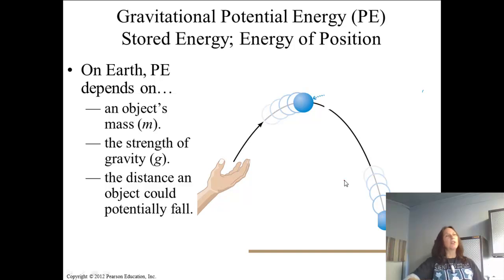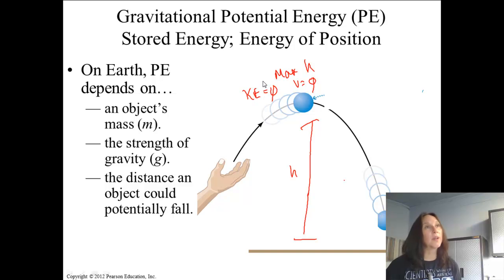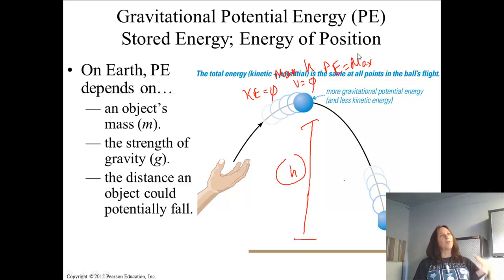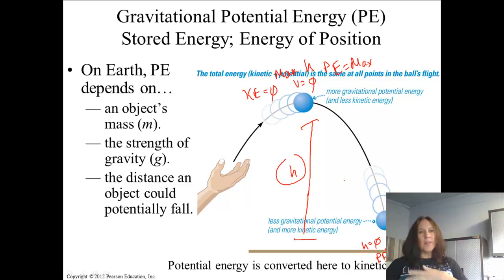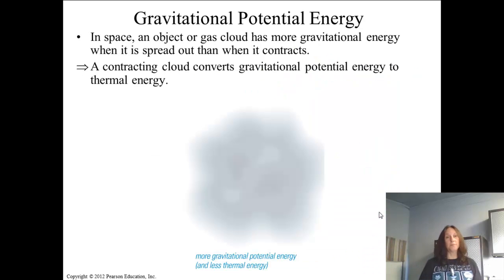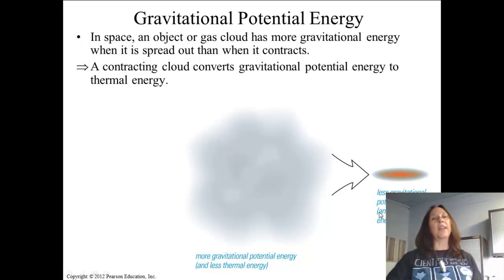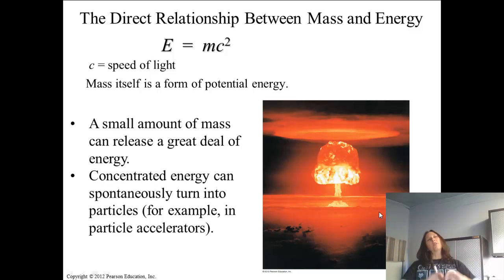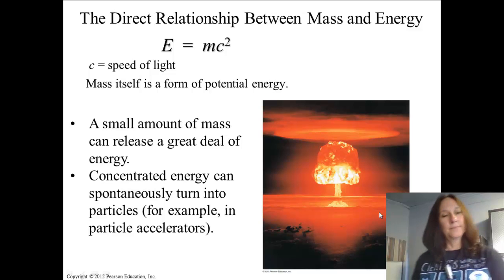Ch04F KE PE Emc2